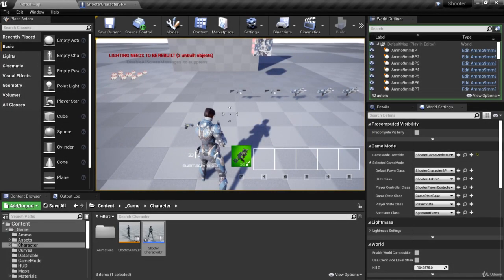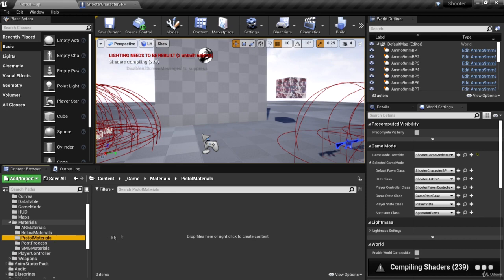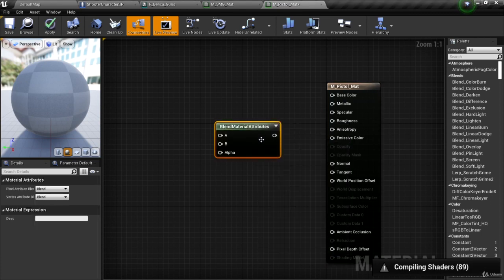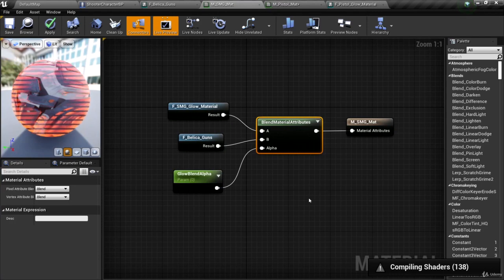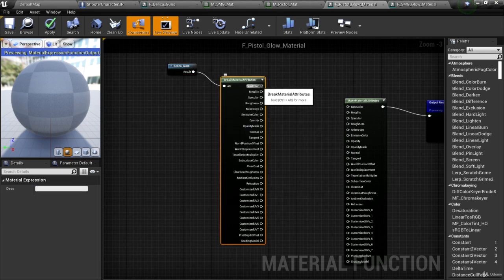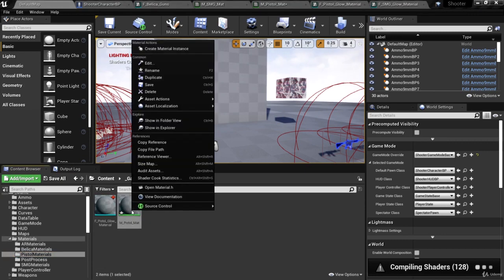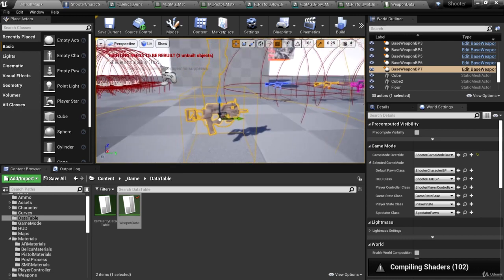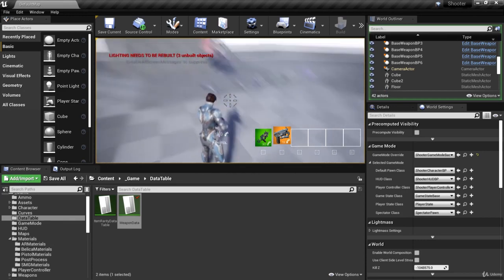223. Pistol Glow Material